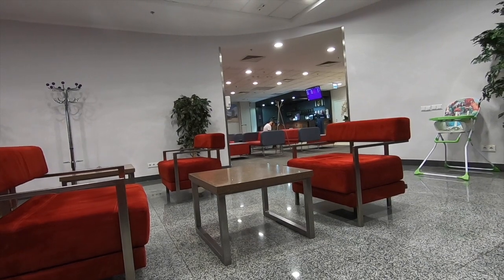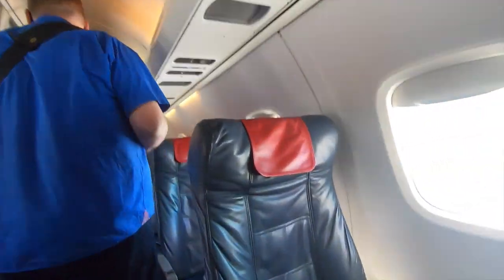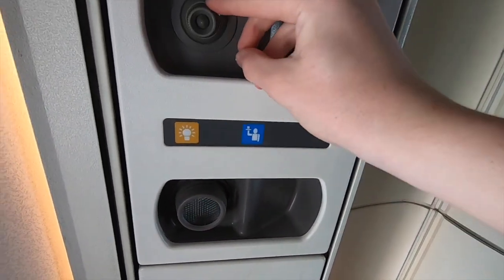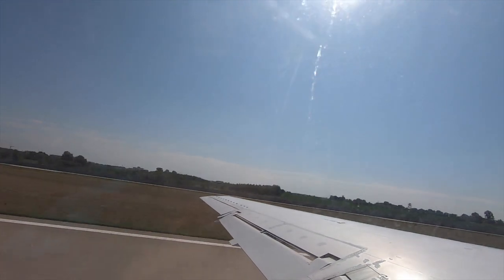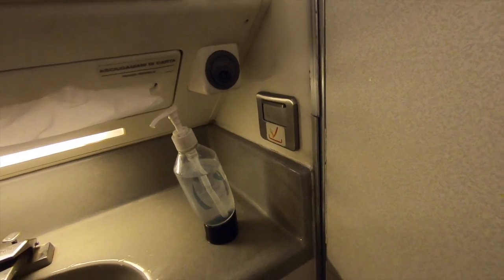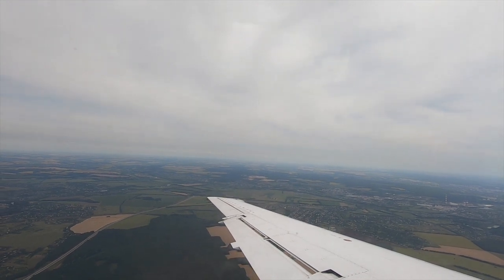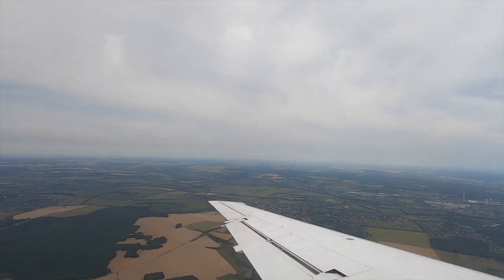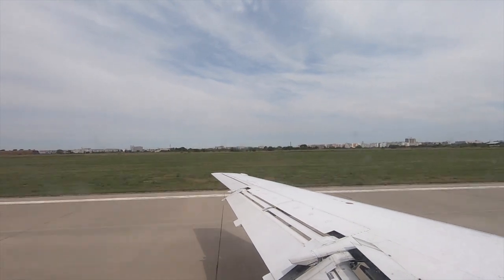The Windrose Flight Experience: Embraer 145 Economy | Kyiv to Kharkiv | 7W141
Happy New Year to all my viewers! I've decided to start off 2021 with another Windrose Airlines review. Windrose now is using the ATR 72 a lot and I'm hoping to try it soon, but for now enjoy this Embraer 145 review!

Airline: Windrose Airlines
Aircraft: Embraer 145
Class: Economy
From: Kyiv (KBP)
To: Kharkiv (HRK)
Seat: 16A
Flight Number: 7W 141
Registration: UR-DNR
Date of filming: July, 2020

See where I've flown!

I really hope this video was helpful! I wish everyone the best in 2021, Happy New Year!

I am a 15 year old guy who loves airplanes!